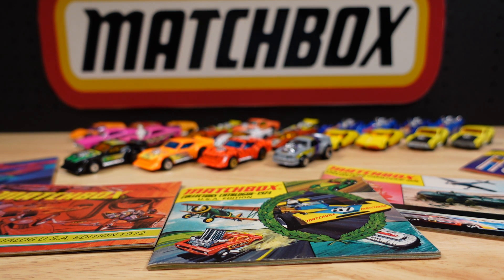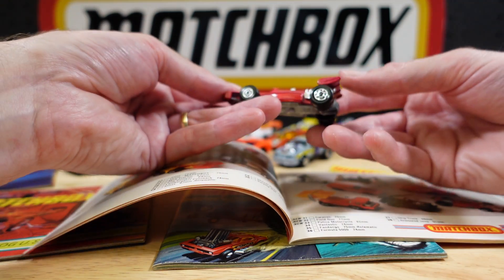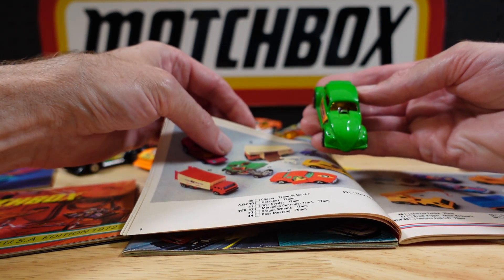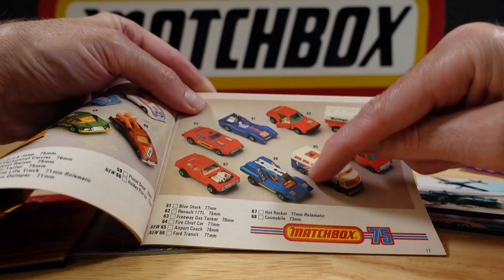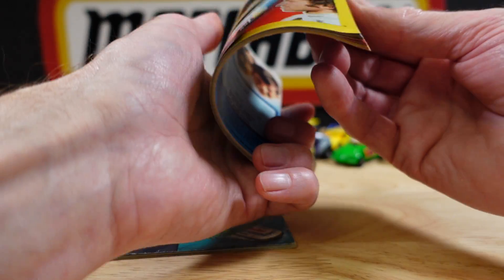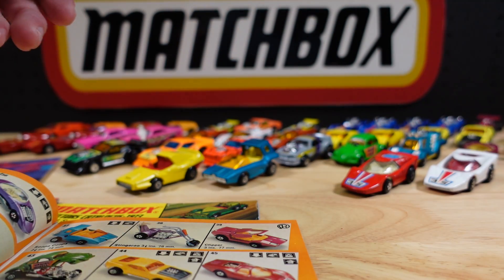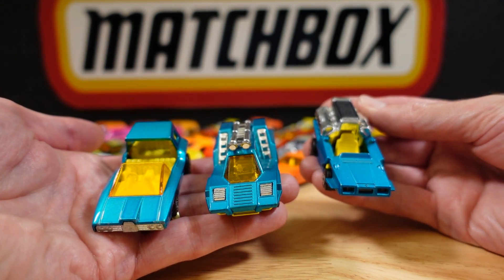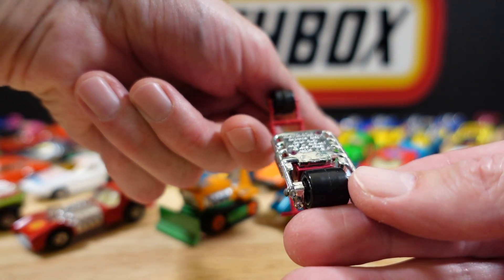Matchbox Old School - Out There Engines Part 3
In this final video of Out There Engines we continue our look at some of the weirdest casting in the Matchbox Catalogues.